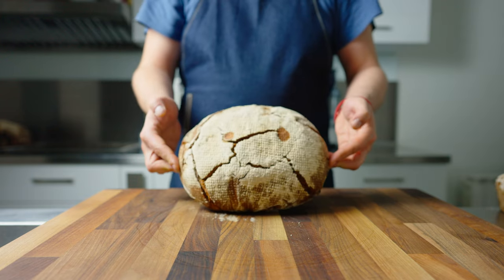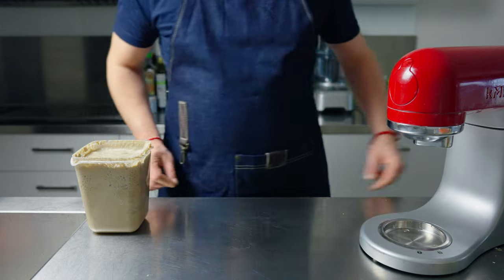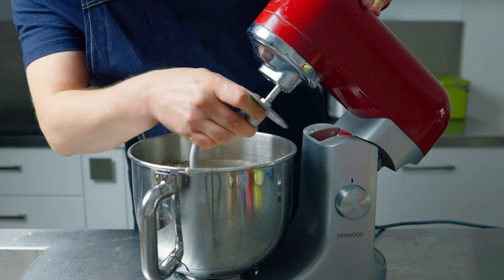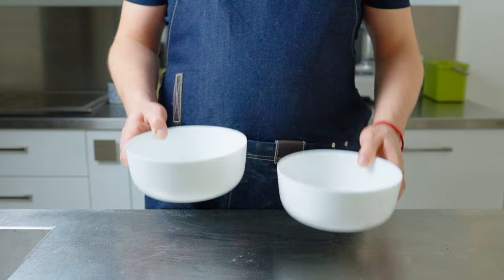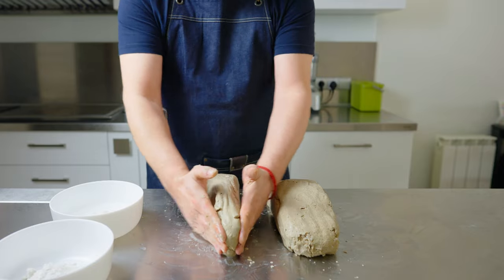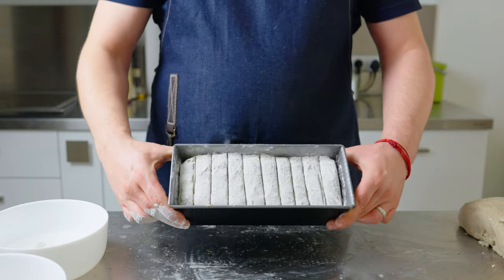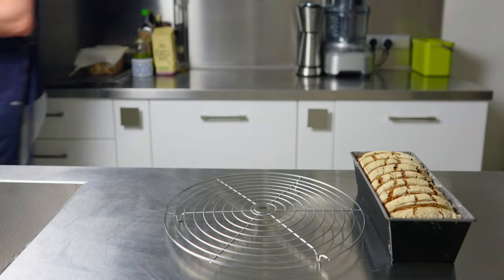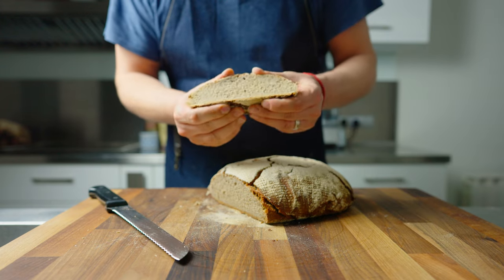100% rye flour sourdough bread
Today I’m making a 100% rye flour sourdough bread. This is one of the easiest breads you can make at home as it requires no real kneading or shaping.

Necessary ingredients:
• 500g rye flour
• 10g salt
• 350g rye sourdough starter
• 360ml water